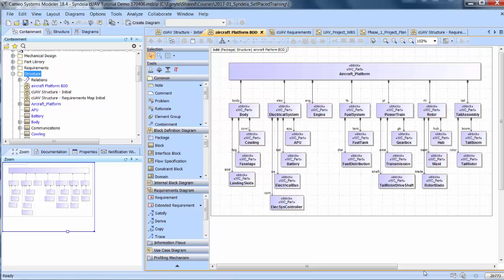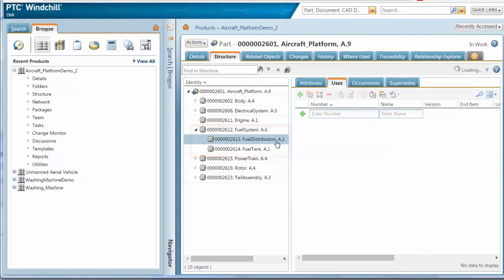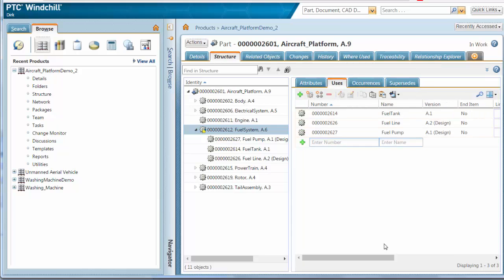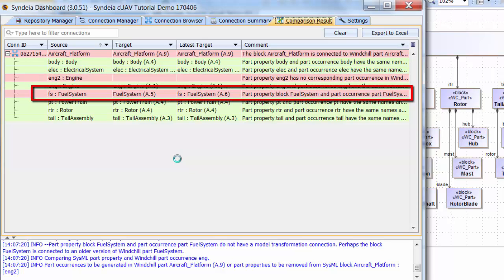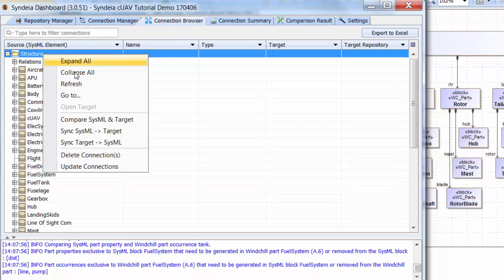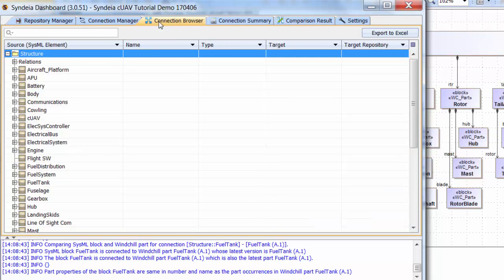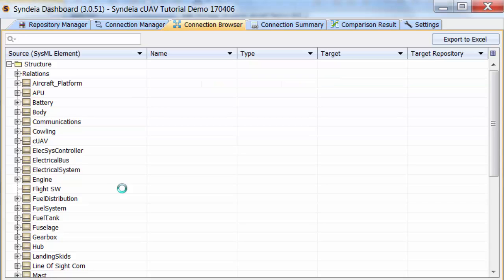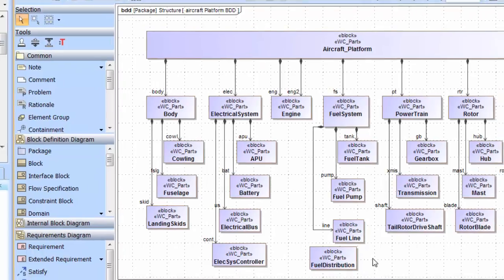Video 4.3 Windchill Compare Sync